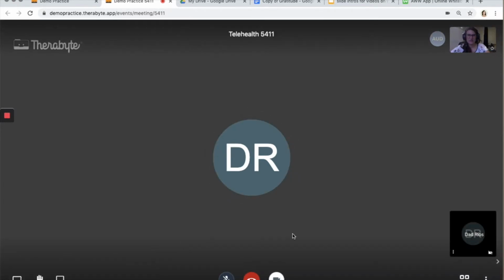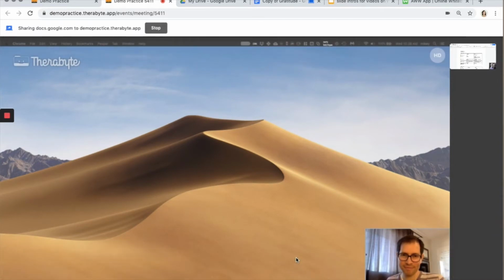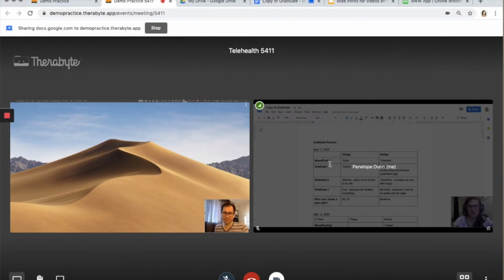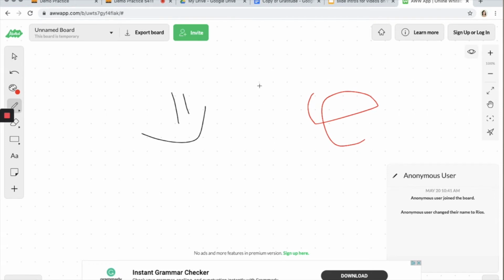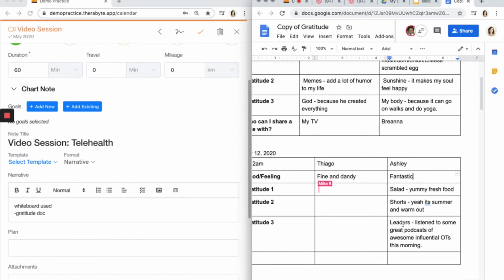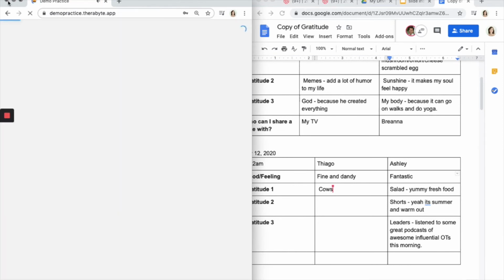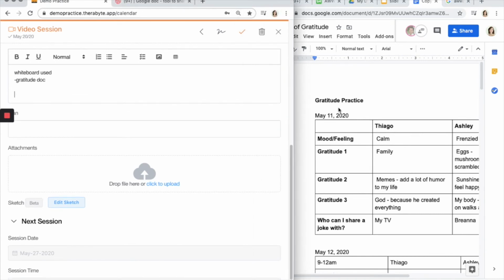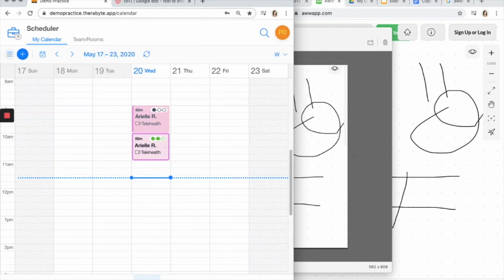Mock Teleahealth Session with Therabyte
In this video you will see how a Telehealth/Teletherapy session works using Therabyte. We review:
-Joining a session
-Screen sharing
-Additional web tools to enhance your session including: aww.app, google docs and skitch.

We would love to show you how using Therabyte will keep you connected to your clients and save you time through workflow automations.